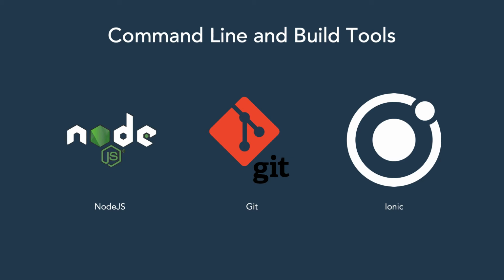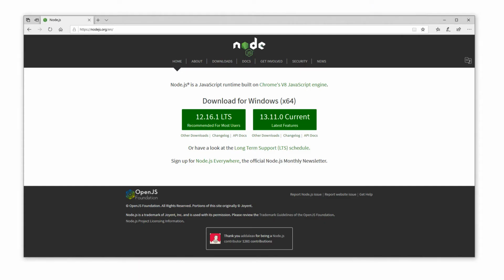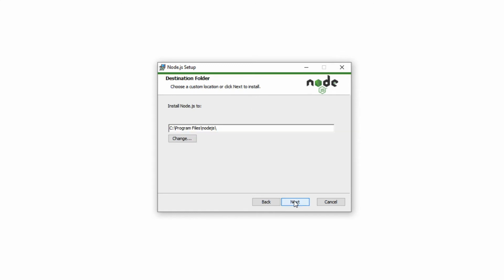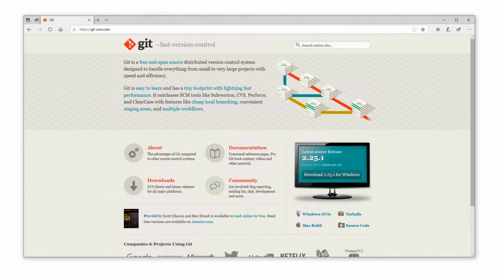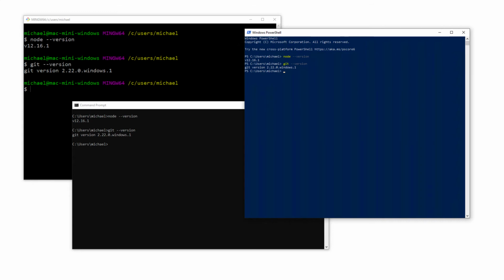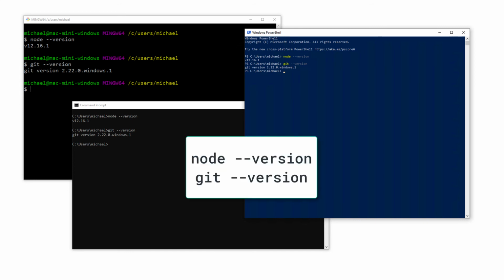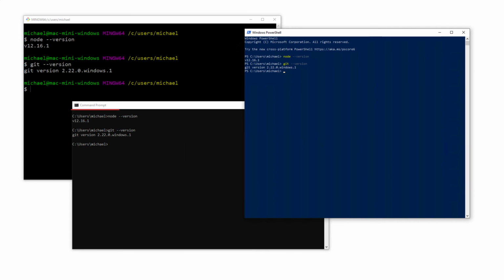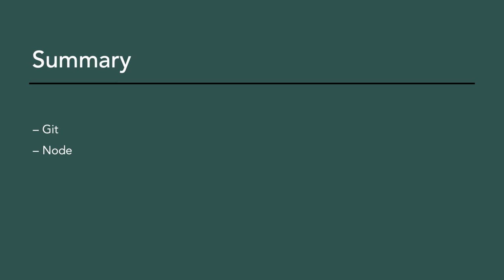1.03 Intro to Windows Tooling